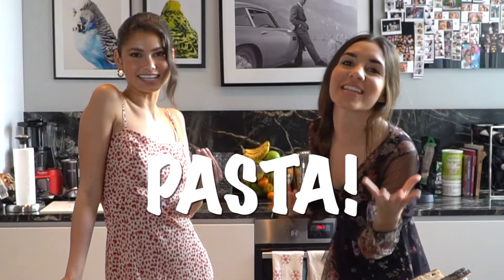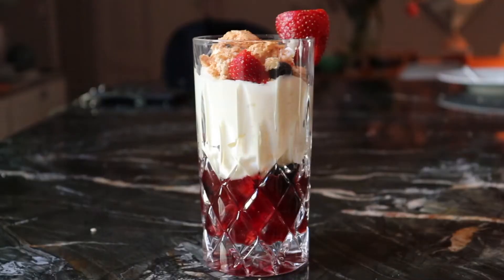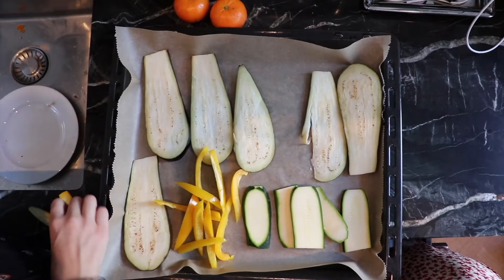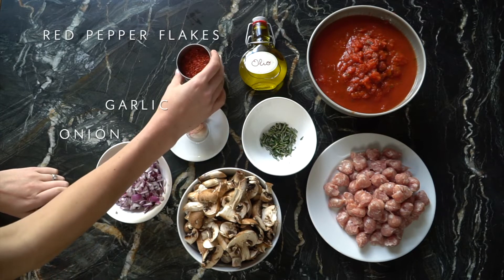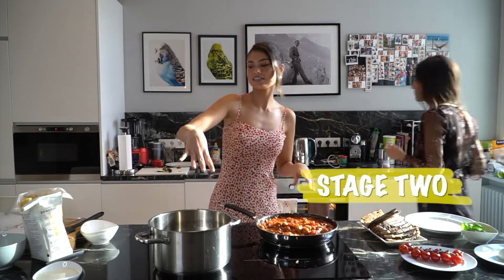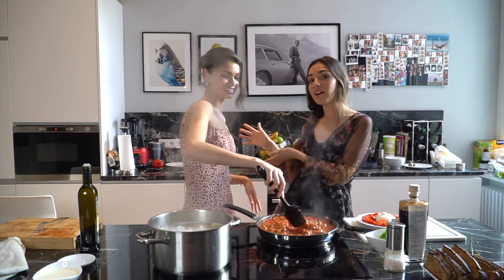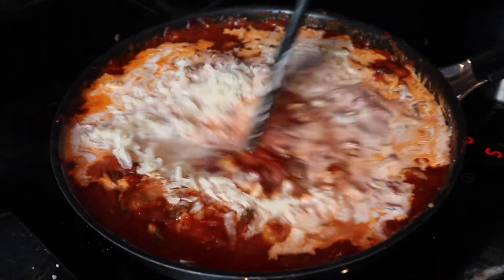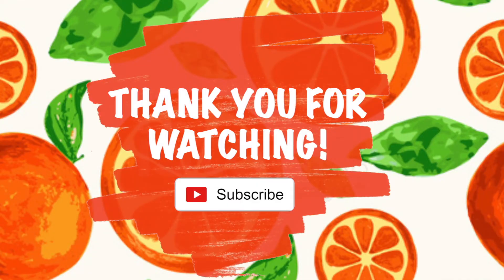3 COURSE ITALIAN DINNER | Cook with us Sohni Ahmed & Dora Molina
Ciao Amore!

I'm so happy to see you guys back on my channel! This 3 course dinner menu we thoroughly thought through and cooked, turned out to be amazingly delicious and I'm glad to share this with you.
Everything filmed from starters to dessert, will keep your loved one and your friends mind-blown! :)

Recipes (all below)
Starter 1- Burrata with Tartufo taste

Ingredients
1 Burrata portion
-1 medium size burrata (with tartufo aroma if possible)
-7 cherry tomatoes
-2 basil leafs
-Salt, pepper, olive oil and sweet balsamic vinegar to taste

Directions:
* Place burrata on a plate
* Cut cherry tomatoes in half’s and place the cut tomatoes around the burrata
* Add salt, pepper, olive oil and sweet balsamic vinegar to taste on top of the burrata and cherry tomatoes
* Garnish burrata with a basil leaf on top

Starter 2: Grilled veggies with Parmesan cheese on top
Portion for 2 people
- 1 Egg plant
- 1 Zucchini
- 1 Red or yellow bell pepper
- Olive oil
- Parmesan cheese

Directionss:
* Preheat oven to 180 degrees Celsius for 5 min
* Cut veggies in 1/4 thick slices
* Place baking paper on a trail and add cut veggies.
* Add olive oil, salt and pepper generous or to taste
* Roast veggies for 15-18 min
* Place one roasted veggies layer on a plate and add Parmesan then add the rest of the veggies and then add more Parmesan (let’s make sure all veggies get to have Parmesan cheese on top)

MAIN- Rigatoni with Salccicia
- 4 (about 500g) Italian sausages
- 2 tablespoons olive oil
- 1 Spanish onion, finely chopped
- 2 tablespoons chopped fresh rosemary
- 2 garlic cloves, crushed
- 300g Swiss brown mushrooms, sliced
- chilli flakes
- 2 x 410g cans diced tomatoes
- 250g rigatoni pasta
- 150g thick cream
- 150g parmesan, grated

Directions:
* Split open the sausages, place the meat in a bowl and discard the casings.
* Heat the oil in a large frying pan over medium heat. Add the onion and rosemary, and cook until the onion starts to soften. Increase heat to high and add the garlic, crumbled sausage meat, mushrooms and chilli. Cook for 3-5 minutes until the sausage is lightly browned.
* Reduce heat to low and cook for a further 5 minutes.
Add the tomatoes, mashing into the sausage mixture, then bring to the boil. Reduce heat to low and simmer for a further 10 minutes, stirring, until the sauce thickens.
 * Meanwhile, cook the pasta in a large saucepan of boiling salted water following packet directions or until al dente (7 mins)  Drain.
* Stir the cream and half the parmesan into the sauce, then toss with the pasta. Serve with the remaining parmesan.

DESSERT: Berry crumble pots
- 2 tbsp good-quality strawberry jam
- Juice 2 clementines
- 300g mixed berries
- 150ml fresh custard
- 4 tbsp double cream, lightly whipped (or use crème fraîche or Greek yogurt if you prefer)
- 8 amaretti biscuits

Directions-
Mix the jam and citrus juice together in a bowl.
Stir in the berries. Divide half the berries between 4 glasses or small bowls. Top with the custard, the rest of the berries and finally the cream.
Crumble over the biscuits and serve.

ANNNND VOILA! An amazing 3 course Dinner is ready to enjoy!

Sohni

song:
Italian Beat by Deejay Bler

Produced and Edited by Molina Productions